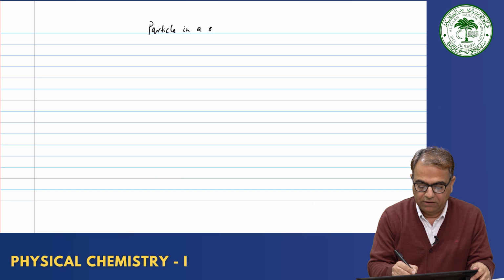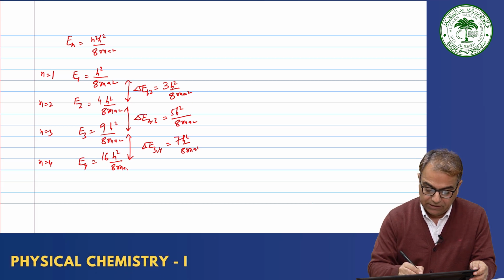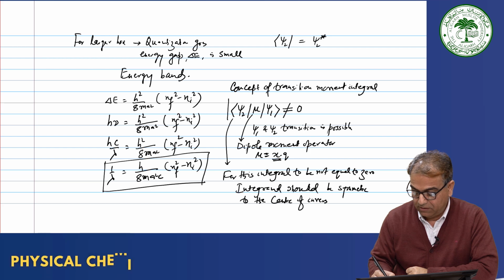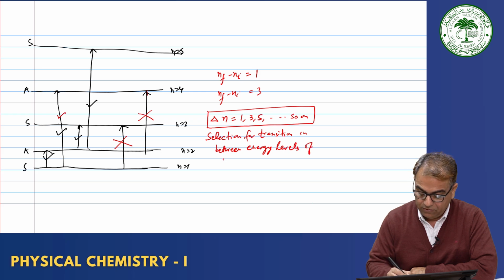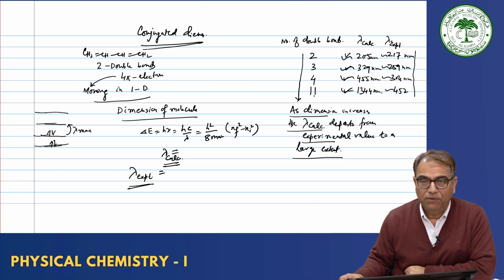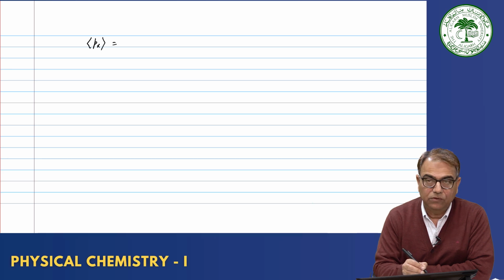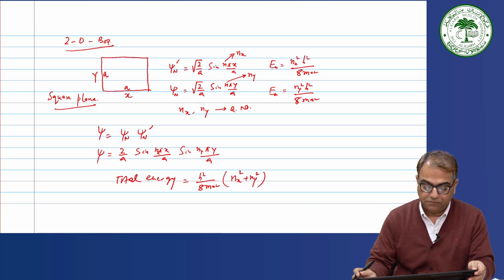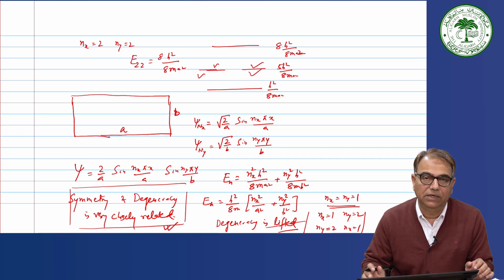ENERGY LEVEL DIAGRAM